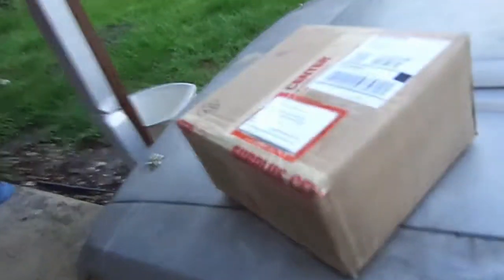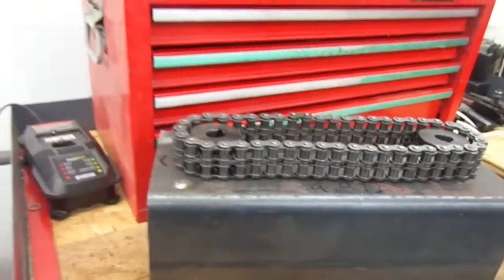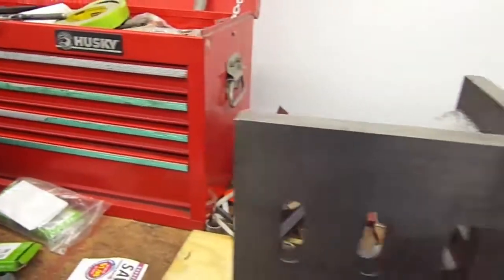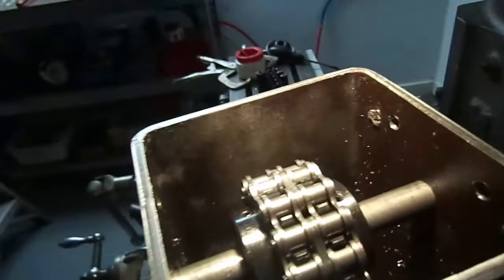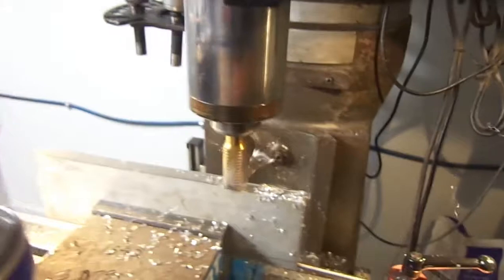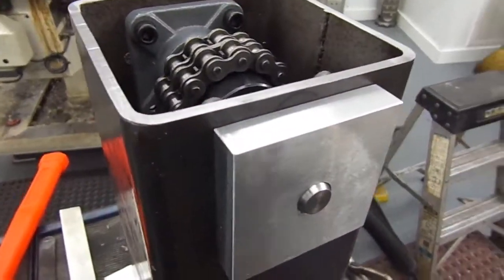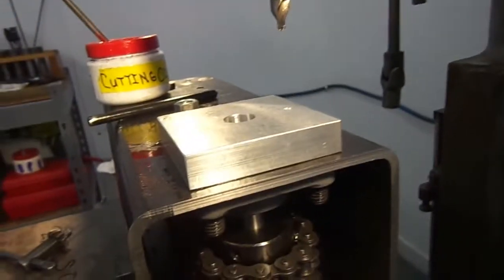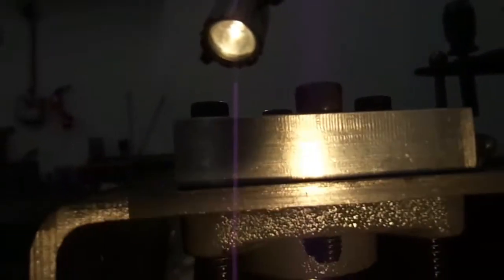Building a 1650 Cub Cadet 4 wheel drive part 14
Computer problems today.